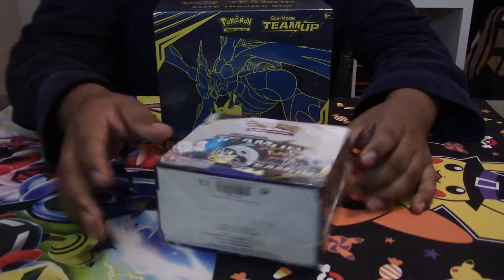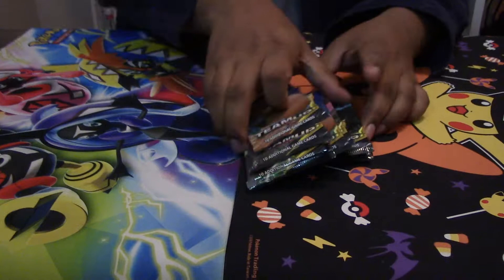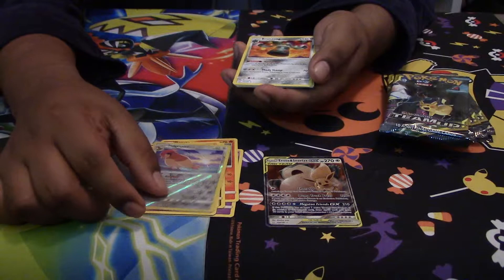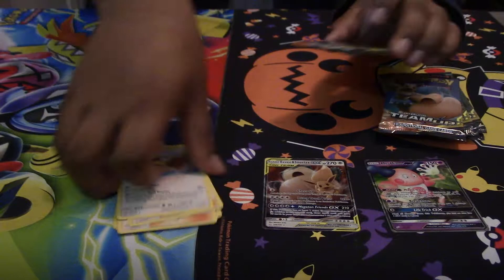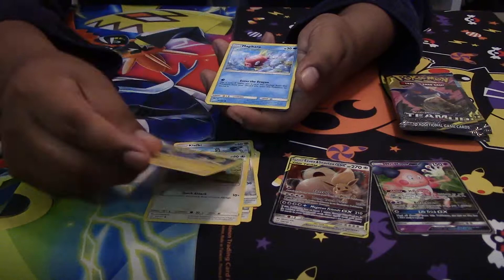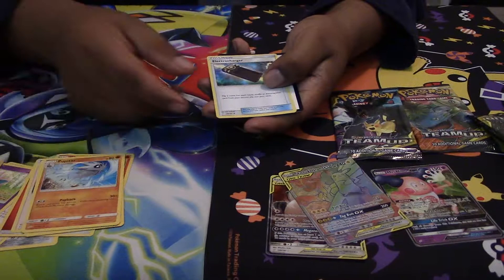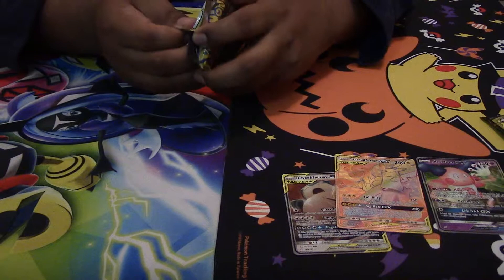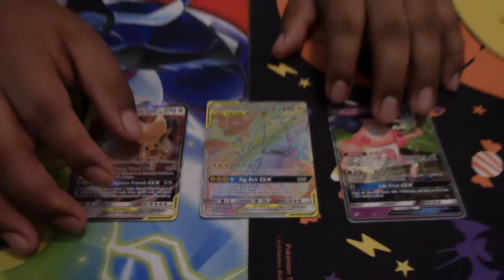Pokemon Team Up Elite Trainer Opening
Got to open the brand new elite trainer for Team Up and the pulls were amazing.